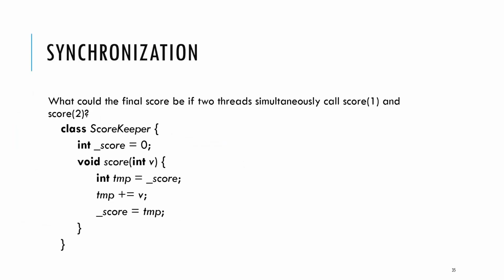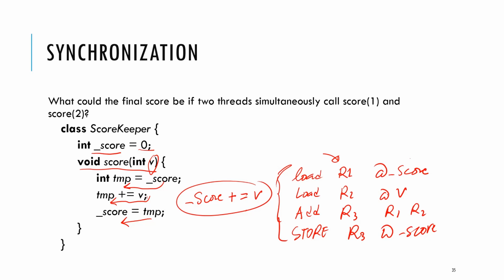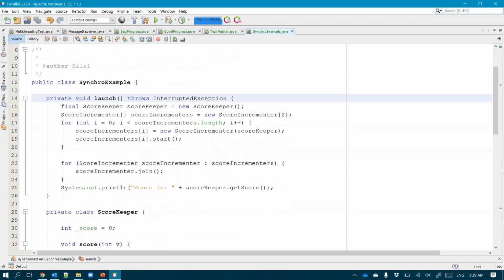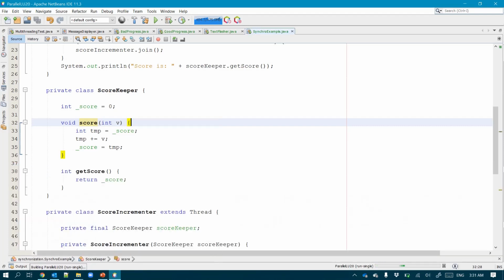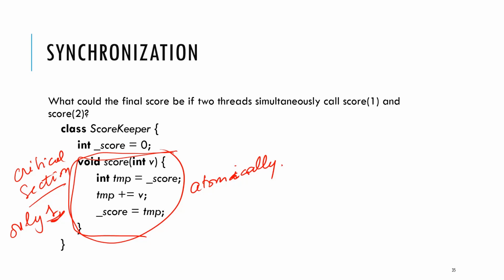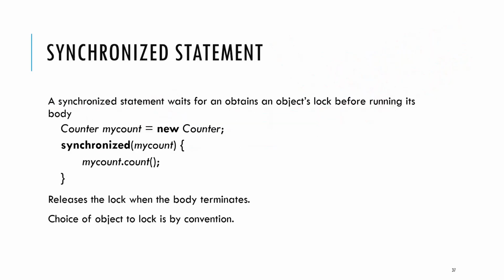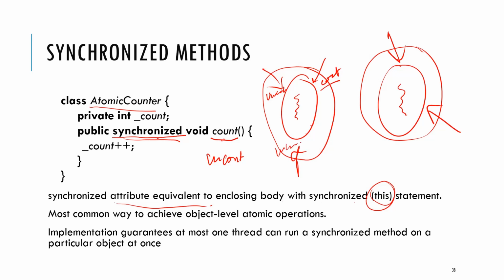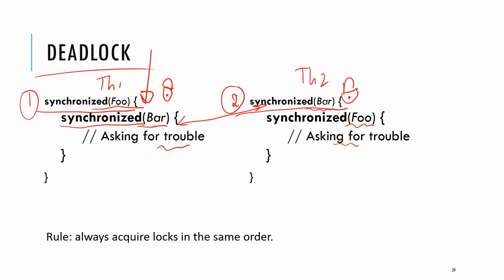PP Sp20 Session 02.2 - Java Multithreading - Synchronization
Java Multithreading - Synchronization
Parallel Programming
Lebanese University